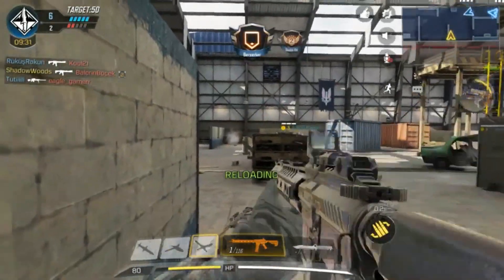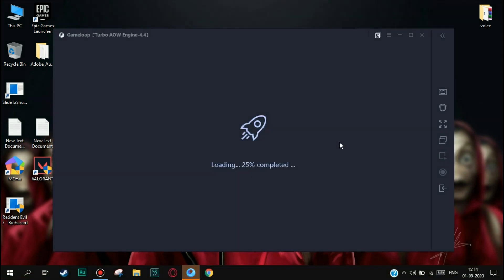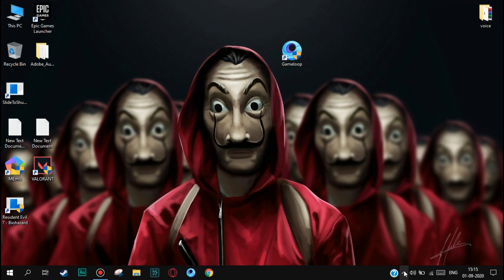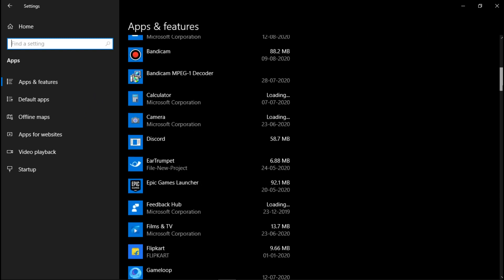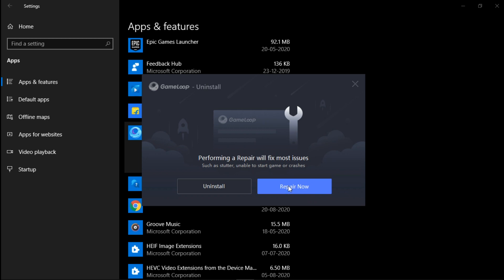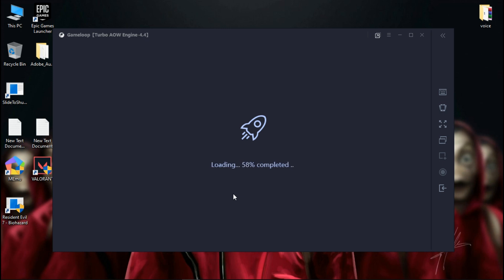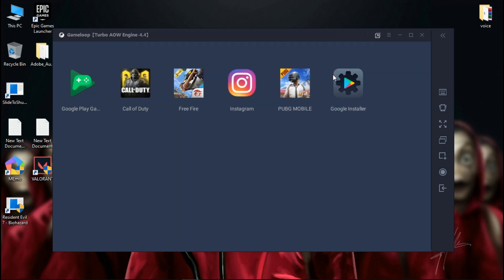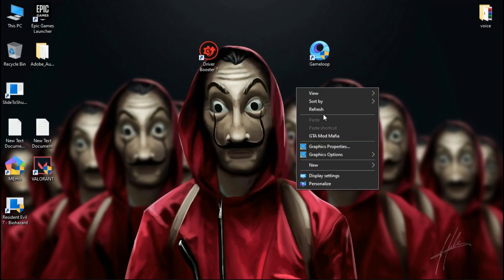➢HOW TO FIX GAMELOOP STUCK AT 98% ERROR | ✅LOADING STUCK FIX |🔮GAMELOOP STUCK PROBLEM 98% FIXED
Unable to play your favorite games because Gameloop is stuck at 98%? This is actually a quite common error that happens when Gameloop files are corrupted for some of the other reason. Now depending on what exactly got corrupted, you can try each of the following methods to fix the game loop error. This error tends to occur When you try to play your favorite games like Pubg mobile or Call of Duty.

🔥VALORANT ULTIMATE LAG FIX | ✅FPS BOOST | 🔮STUTTER & HIGH PING FIX | 💻LOW END PC | 4GB RAM | 2020 |

➢5 Best Games Like PUBG Mobile On Android And IOS | 🔮Best Battle Royal Games Like PUBG Mobile |2020|

COPYRIGHT SECTION